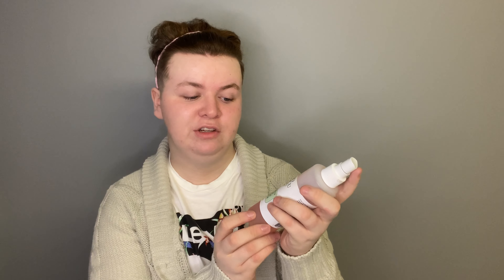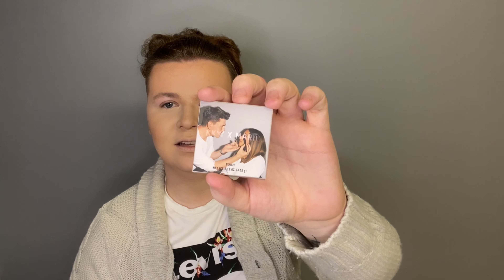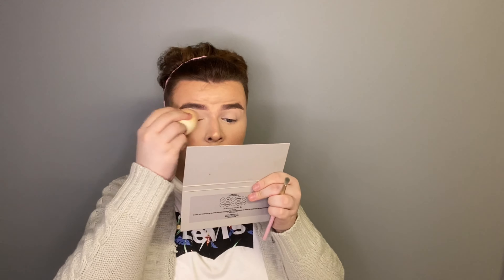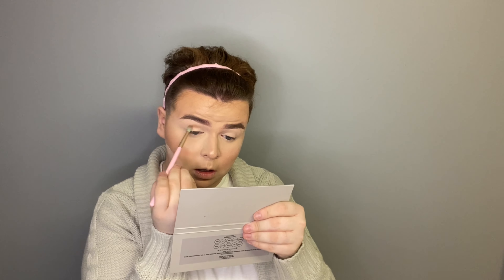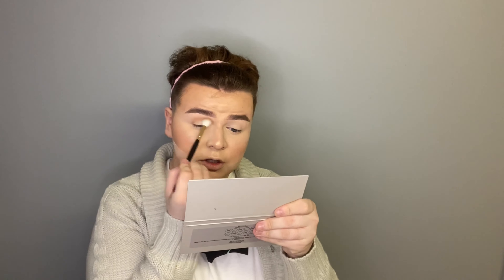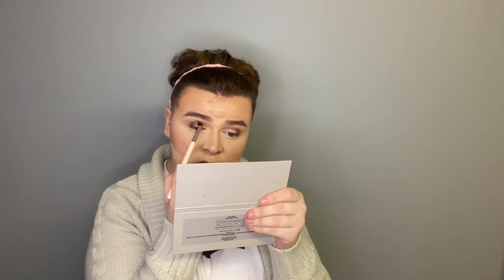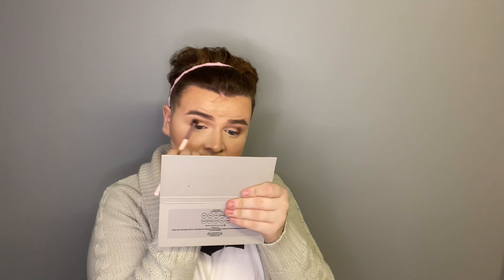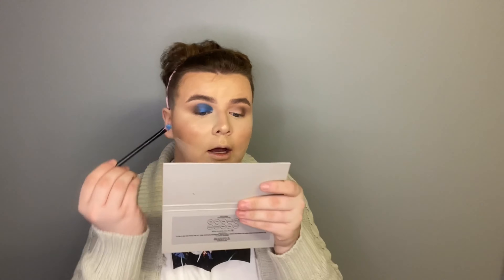KKW X MARIO REVIEW// LET’S GET GLAM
Hey everybody! I have you enjoyed this little review on the KKW X MARIO palette and blusher.